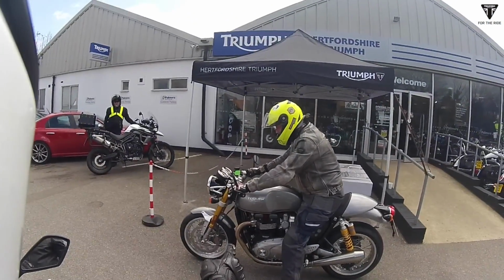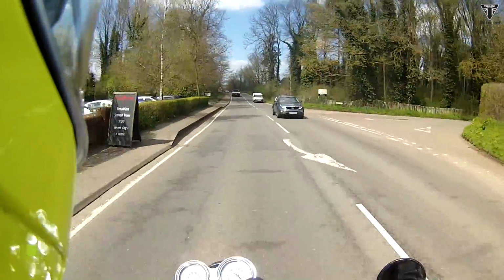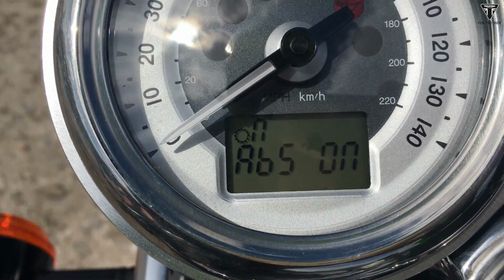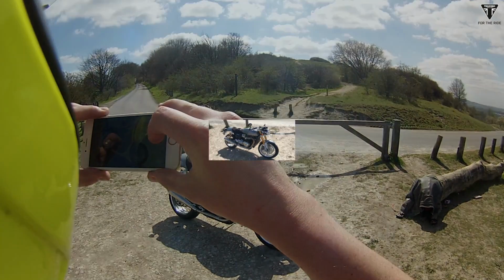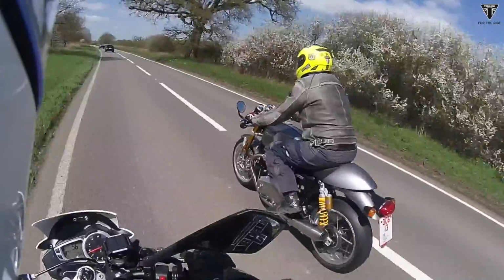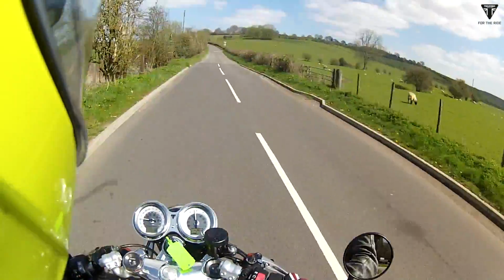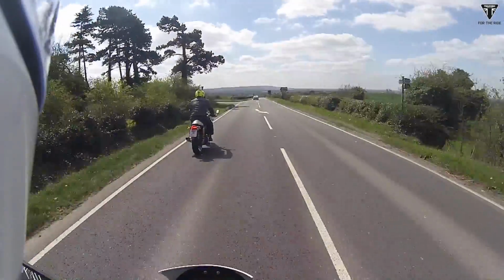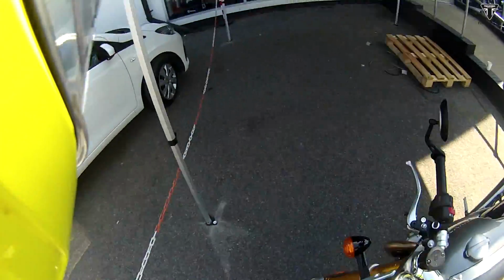The New 1200 Triumph Thruxton R - Ride & Review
Tally Bally Ho!

And now for your viewing pleasure, the NEW THRUXTON R!

I get to ride the new Triumph Thruxton R!

This is a joint review with Badger Leader Bigglesworth. We hope that you enjoy... I thought I'd try to get some more camera angles...

Many thanks to Bigglesworth but especially to HertsTriumph for letting me ride this bike. It was great fun.

Tally Bally Ho!!!

Key Tags

T FEST is tomorrow! I urge you to try one! :-)

Some additional information course of +midas61 -

The Thruxton and the R are up on compression from the T120 (T120 10:1 and Thruxton's 11:1) and the cam has got to be different, because of where the TQ peaks in the rev-range... 3,100rpm for T120 and 4,900rpm for the Thruxton)
The final drive ratio is different (R has a smaller front sprocket and a larger rear than the T120 and non R) which will give better acceleration on its own. Though the non-R Thruxton has the same final drive ratio as the T120...